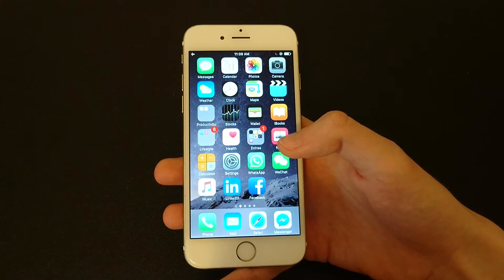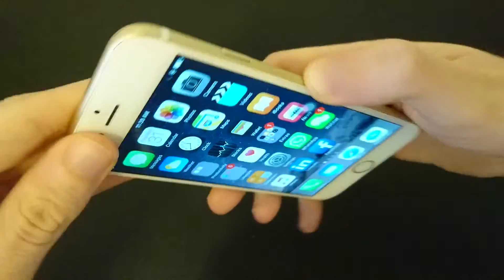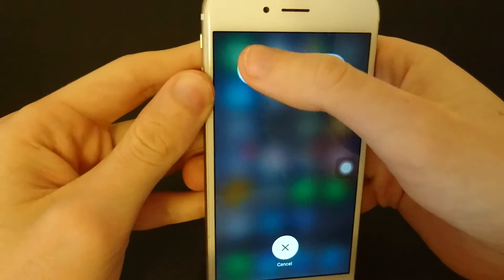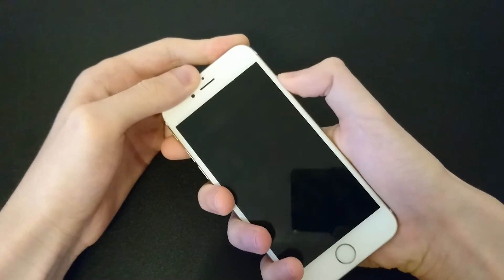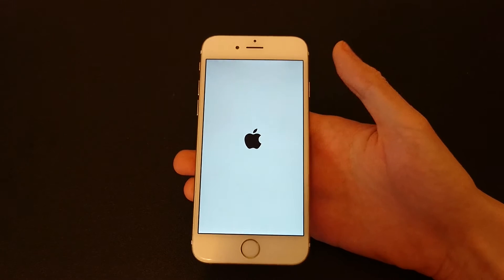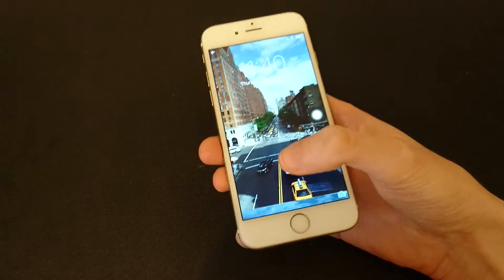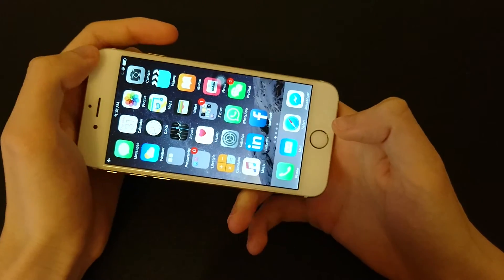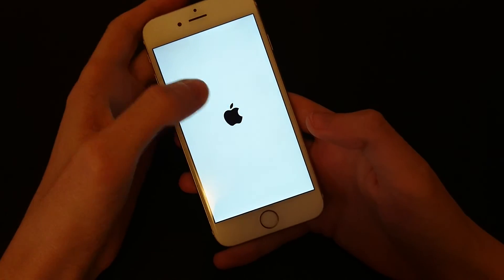iPhone 6S Restart and Force / Soft Reset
iPhone how to restart and force or soft restart all recent iPhone models.
This works with any iPhone on iOS 8 (through iOS 8.4.1) or iOS 9 (through iOS 9.2.1) : iPhone 4S, iPhone 5, iPhone 5C, iPhone 5S, iPhone 6, iPhone 6 Plus, iPhone 6S, iPhone 6S Plus. Also works on iPod Touch 5th and 6th generations.